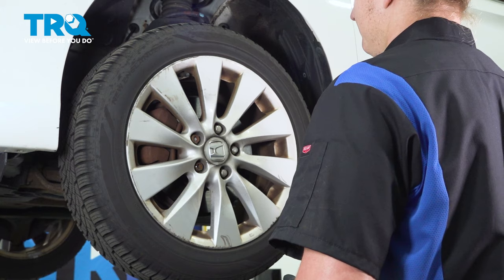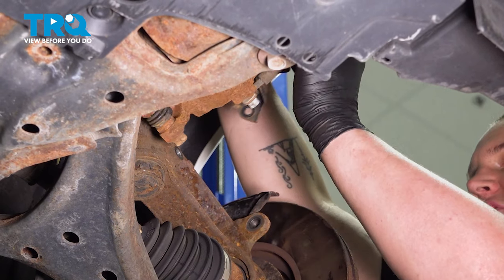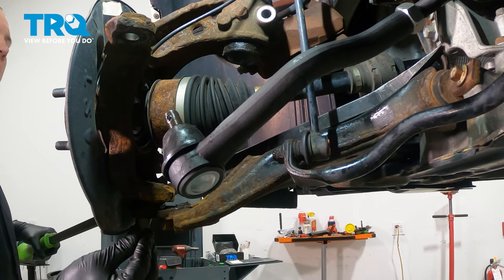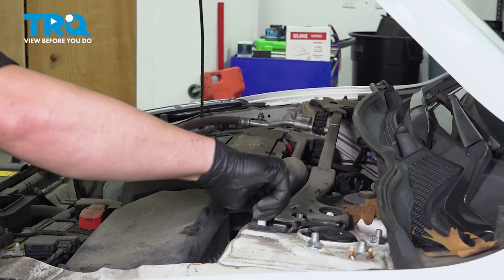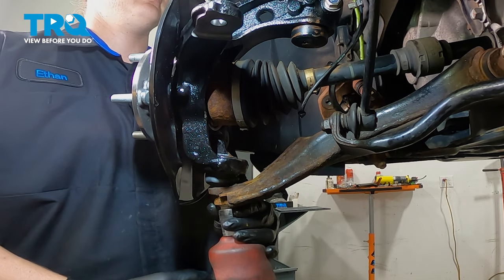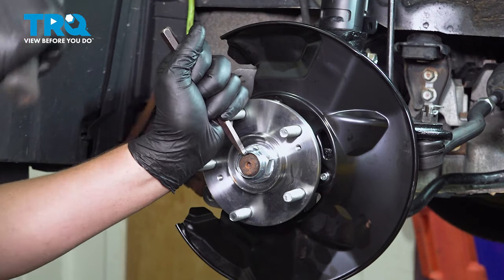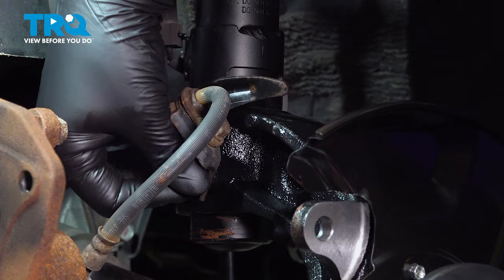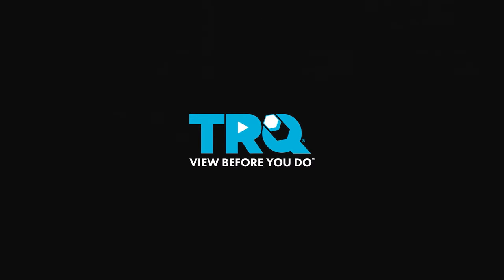How to Replace Front Strut & Spring Assemblies 2013-2017 Honda Accord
This video shows you how to install new reliable TRQ struts in your 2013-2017 Honda Accord. TRQ Struts are made to fit your vehicle exactly, just like the original part. Struts can wear out as early as 50,000 miles. You should inspect them regularly for leaks or wear. Save time, money, and hassle by replacing an entire strut assembly.

2013 Honda Accord
2014 Honda Accord
2015 Honda Accord
2016 Honda Accord
2017 Honda Accord

• Pliers
• Wire Cutters
• Safety Glasses
• 10mm Hex Socket
• Small Hook
• Wheel Chocks